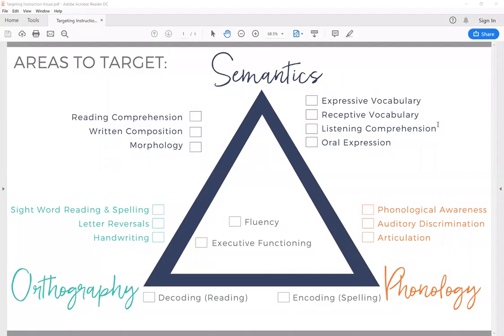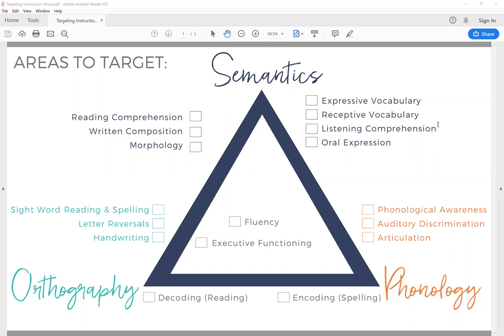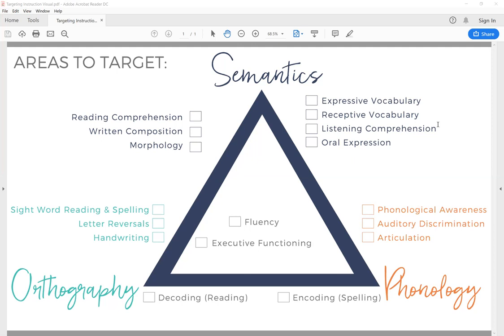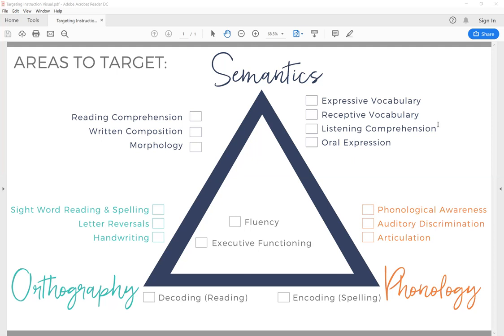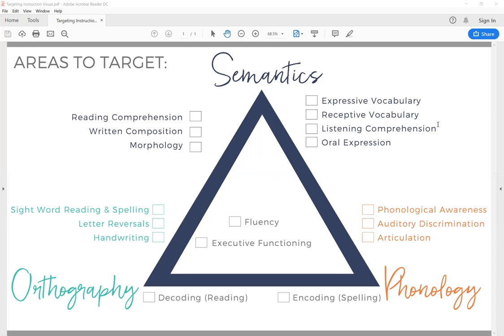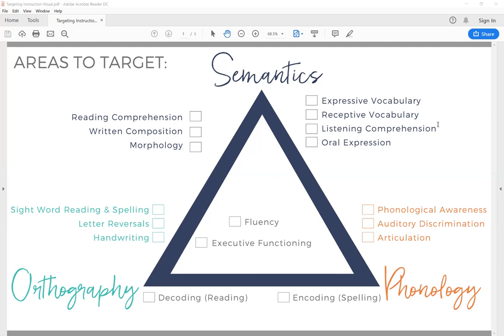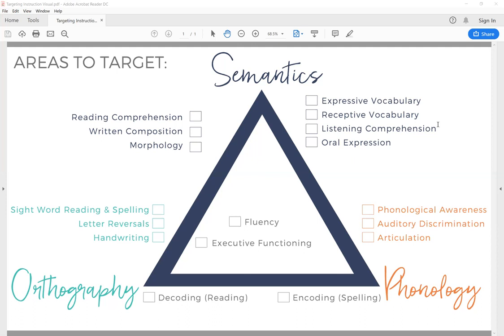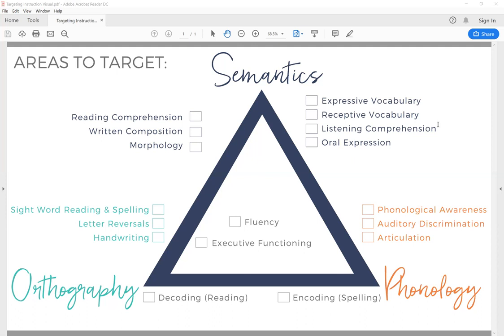What is Targeted Literacy Intervention?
One of the best ways to target literacy instruction for individual students is to understand their unique strengths and weaknesses.

We use a Literacy Processing Triangle to understand where students are struggling: phonology (understanding the sound structure of the language), orthography (understanding the visual structure of the language), or semantics (understanding the meaning structure of the language).

Speech-language pathologists and reading interventionists often use this method to determine where the student is, performance-wise, and to assess a student's executive functioning, among other benchmarks.